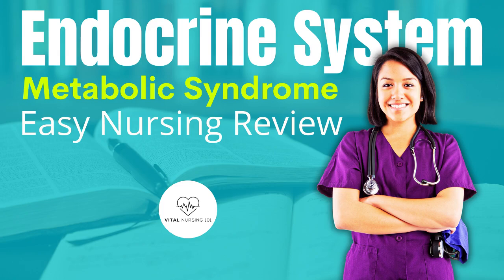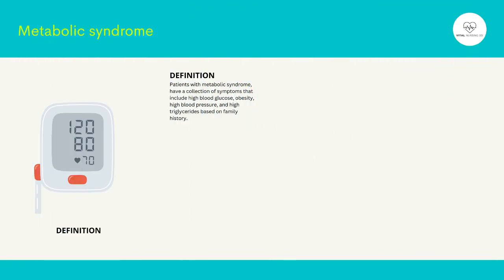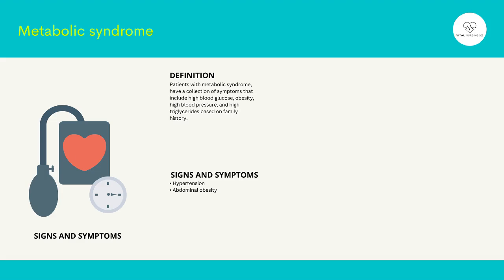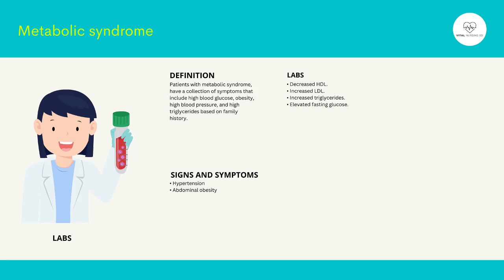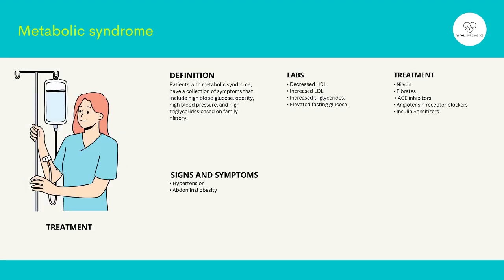Metabolic Syndrome Nursing Crash Course: Diagnosis & Management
View this lesson on Metabolic Syndrome Nursing for medical surgical nursing. No time to read your textbook?

No problem, watch this video instead. Pass nursing school in less time.